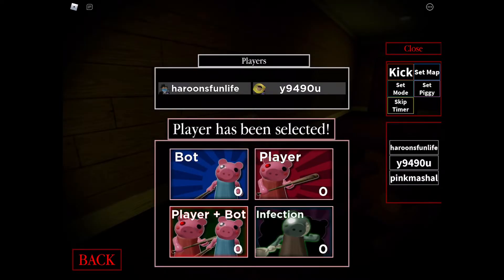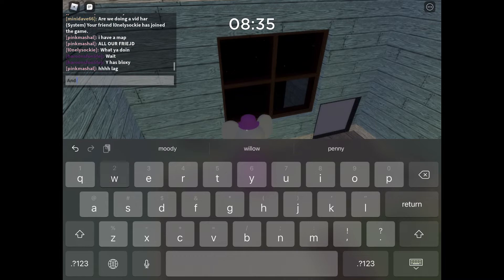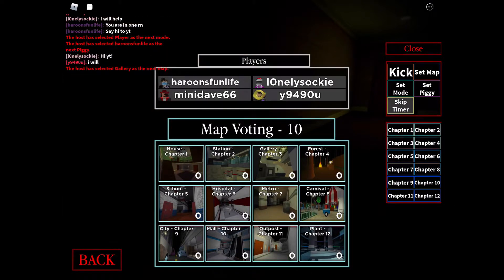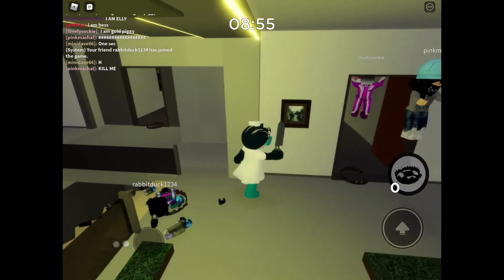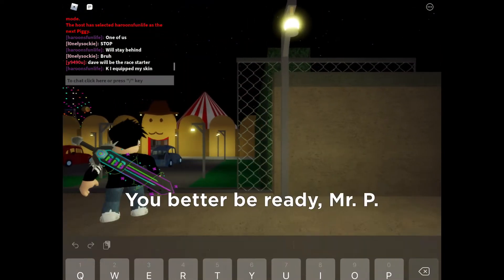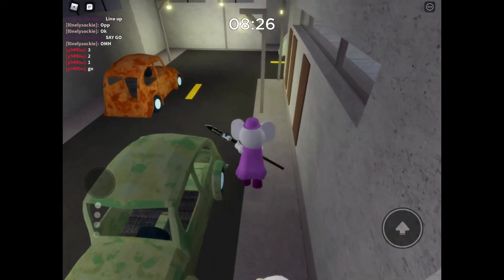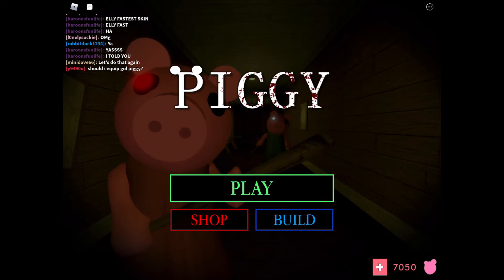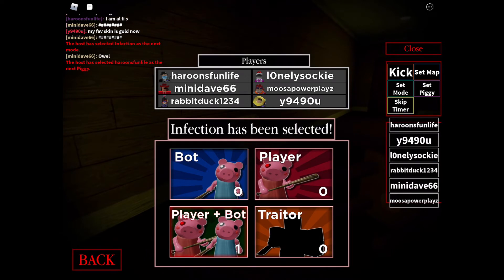Testing The Fastest Piggy Skin | Roblox Piggy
Hi everyone! In this video, I am testing the fastest skin with my friends in the race.